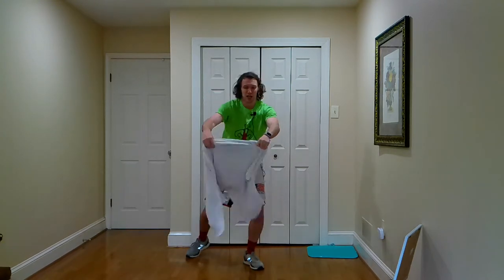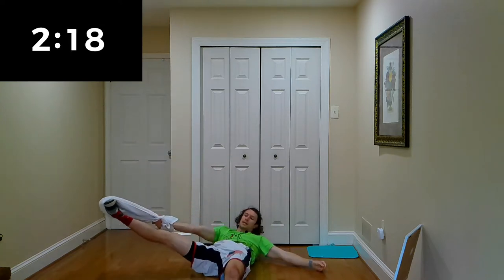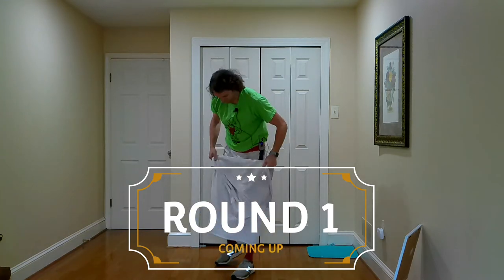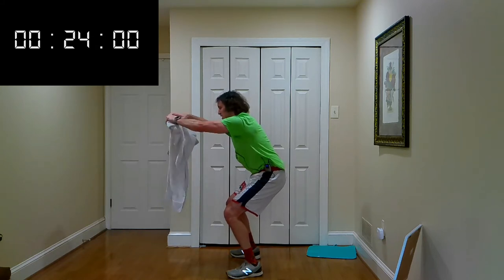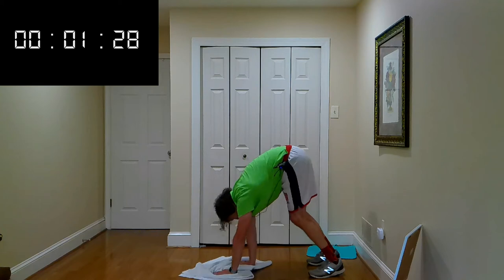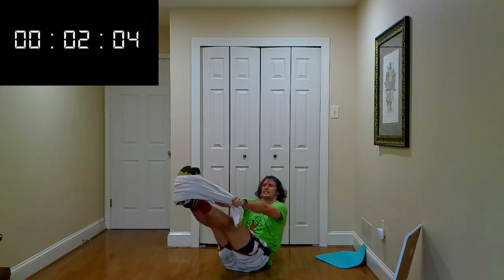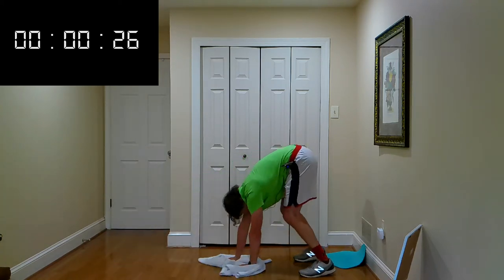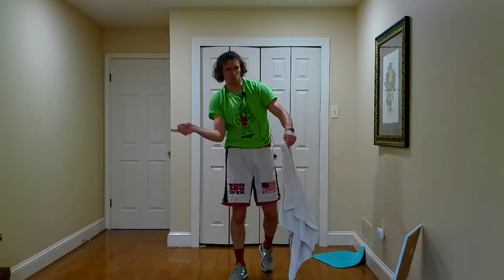TOWEL Workout! All you need is a Towel!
Grab a towel to wipe off that sweat from working out with towel exercises!